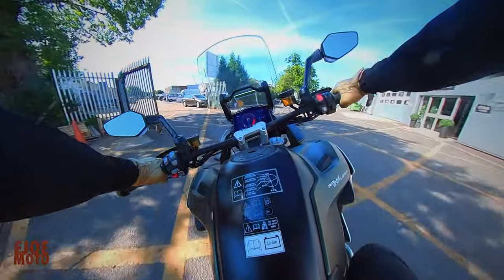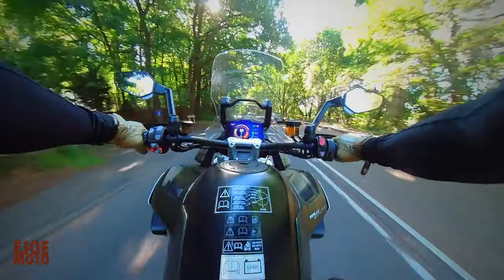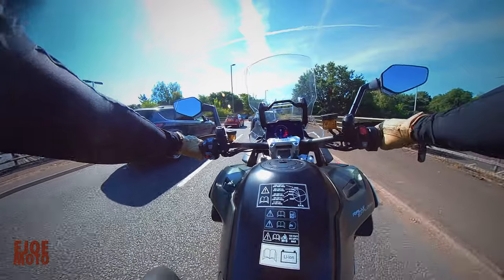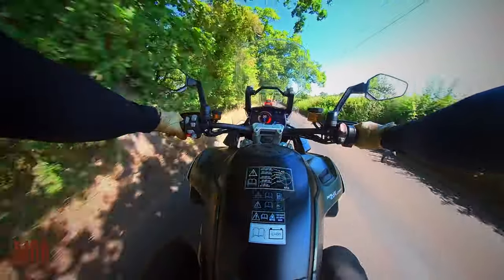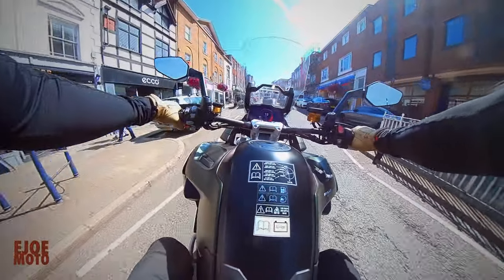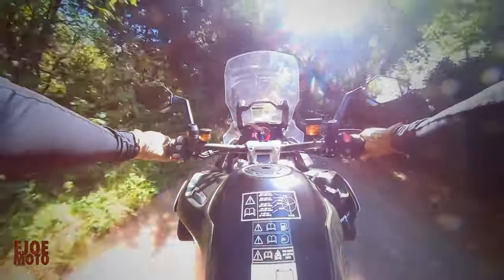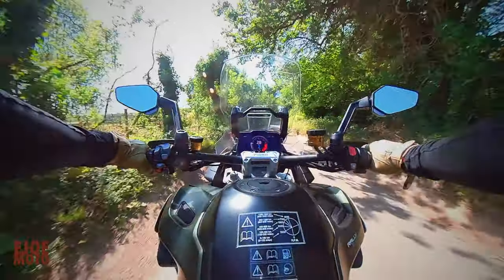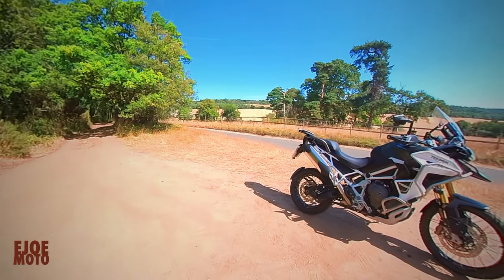Triumph Tiger 1200 Rally Explorer | Test ride First impressions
Here we have a Triumph Tiger 1200 Rally Explorer.
This is a first impression test ride and initial thoughts